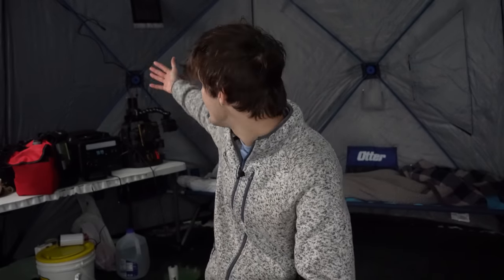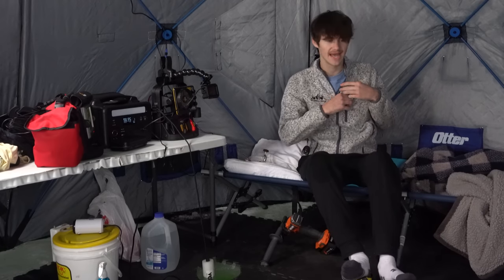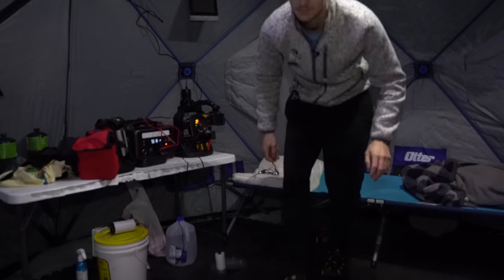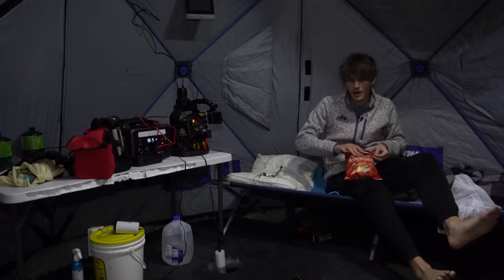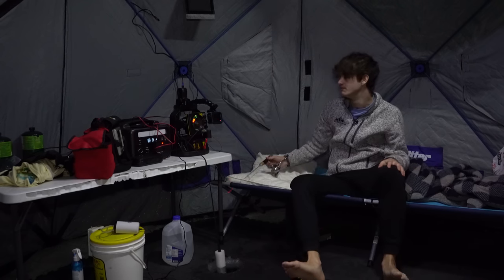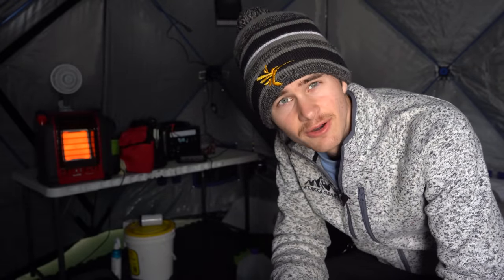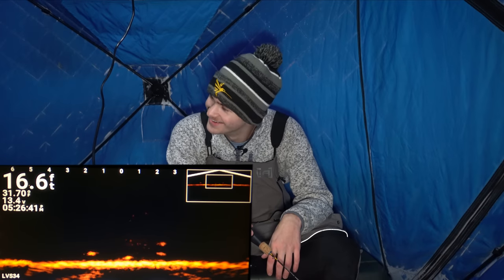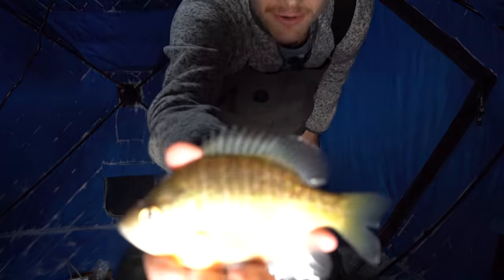Winter solo ICE CAMPING in EXTREME COLD!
the weather is dropping fast in Minnesota and its time to get out and chase some cold front walleye. With a high of -33 and a low of -46 this week (real feel) camping on the ice is going to be very very cold. but that is not going to stop us from chasing after some walleye even if we cannot feel our fingers. We of course have the underwater fishing camera to get the best view of the fish while they are eating. Ice fishing with an underwater camera makes not only the fishing more entertaining but also the video itself. I hope everyone enjoys this Minnesota ice fishing and ice camping video. let me know in the comments if you want to see more ice camping 2022 videos. ice fishing and ice camping for walleye is a blast, just be sure to stay warm and beware of where you are setting up. Check the ice first.

(all my other Ice fishing and camping gear)
Ice camping tent
Portable fan
Heater for little tent
Heater for big tent
Floor mats
Sleeping bag
Extreme cold weather sleeping bag (heated)
Rod case
Ice fishing line
spinning rod
spinning reel
free spool reel
Free spool rod
Underwater camera

Main Camera (Sony A73)
Gopro Hero 9
Editing laptop
more ice fishing videos-
next video 🤟

Gmail @naspeltz
Fishbrain @naspeltz